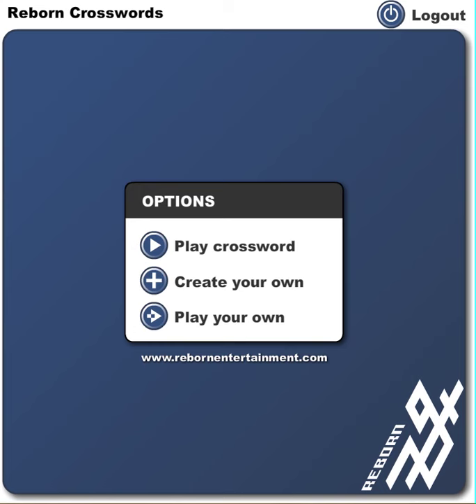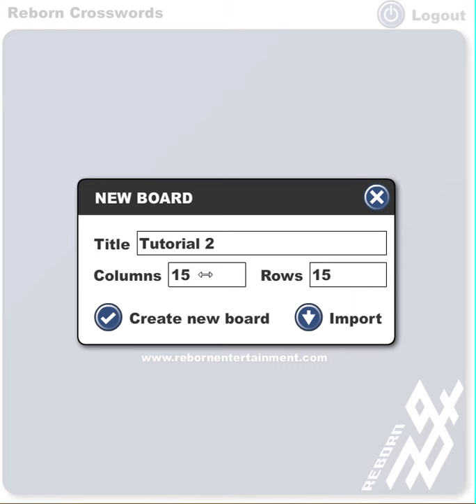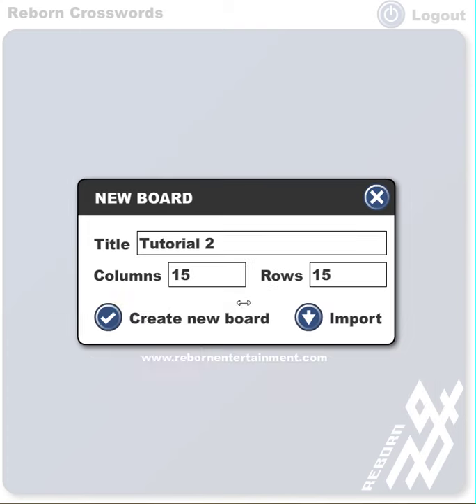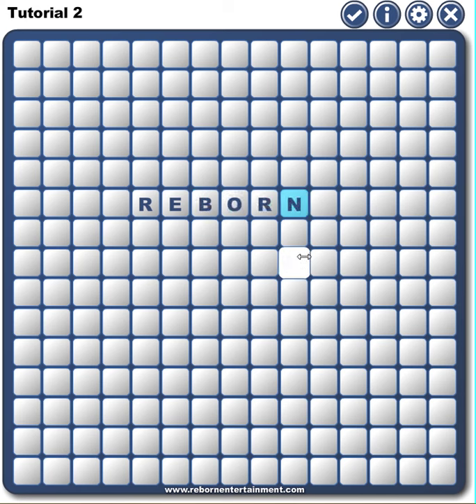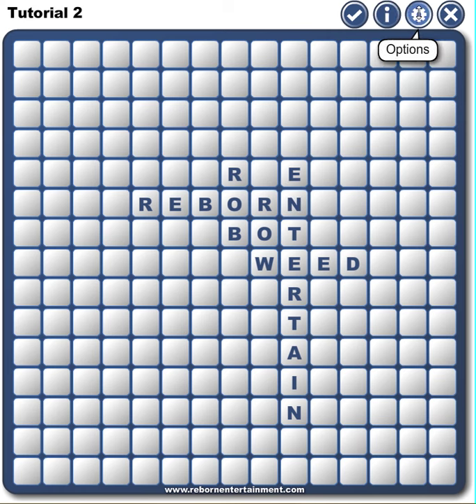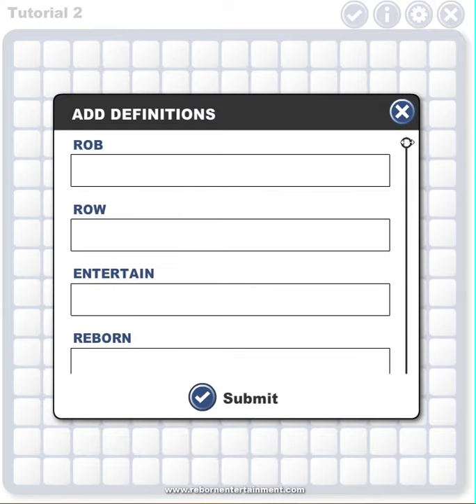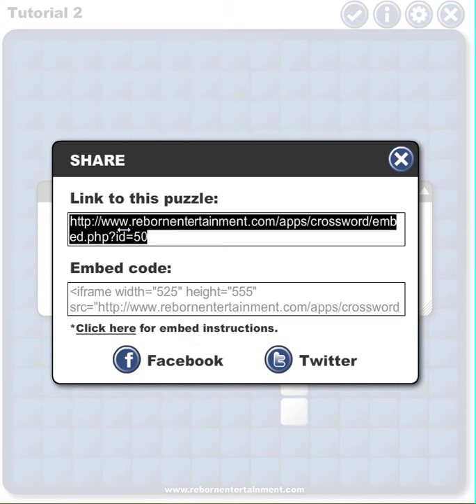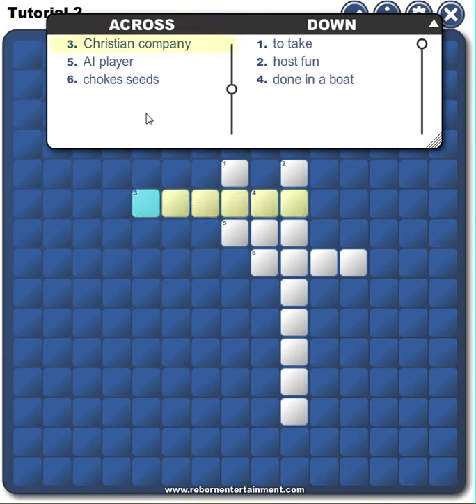Reborn Crosswords Tutorial 2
This is the second tutorial for Reborn Crosswords. It shows you how to create your own puzzles and share them with friends.